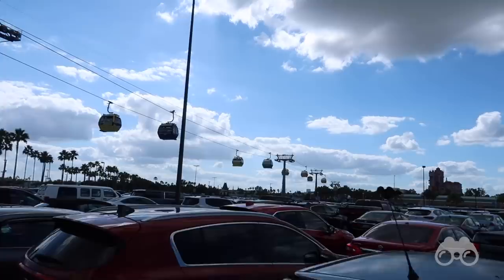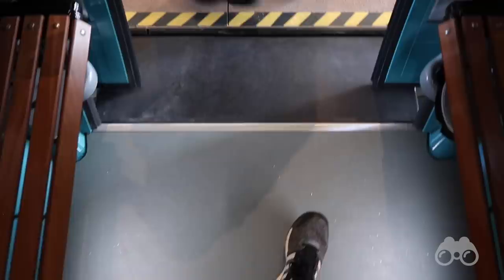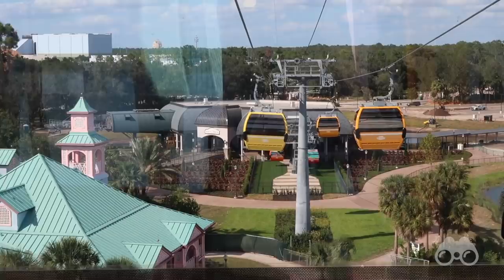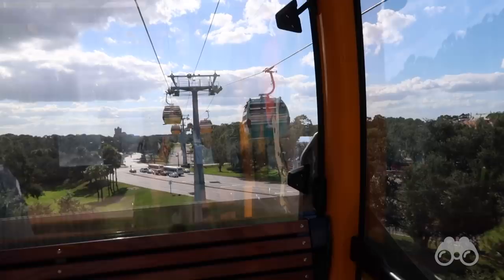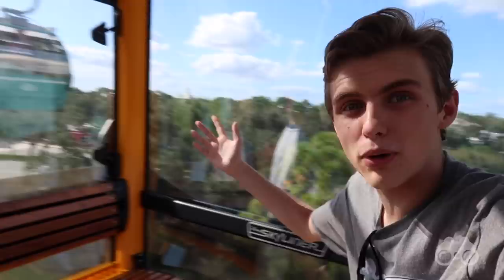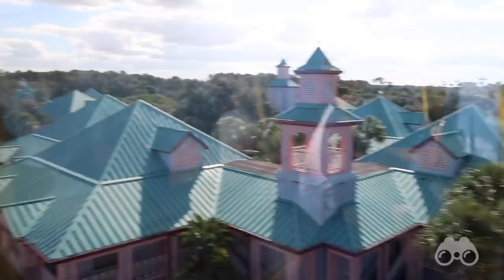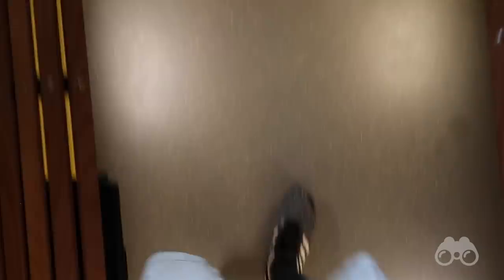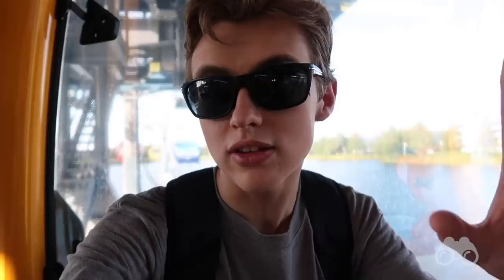How HOT is the Disney Skyliner Gondola?! 🔥 - Disney VLOG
In this first look Disney Vlog of the Disney Skyliner gondola we answer the biggest question of the system: How HOT is the Disney Skyliner Gondola? We also talk about the sensation of flying over Walt Disney World on the "Most Magical Gondolas on Earth" and take a look at all of the Disney Skyliner POV views you can see throughout the system! Enjoy!